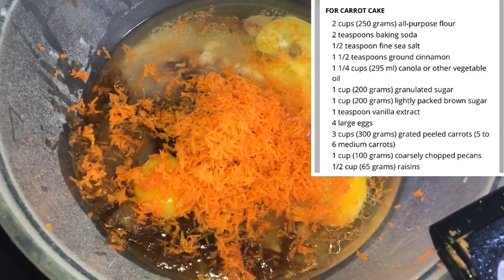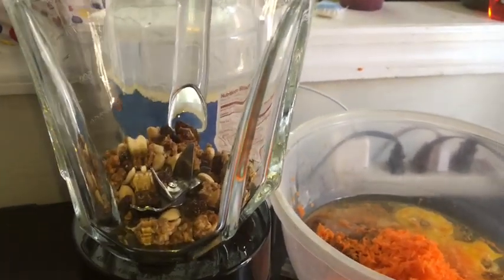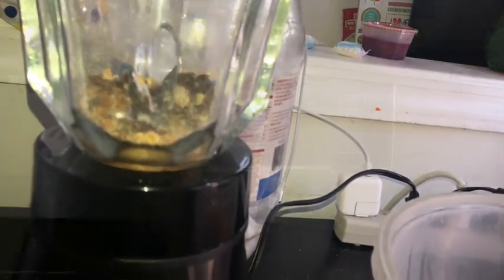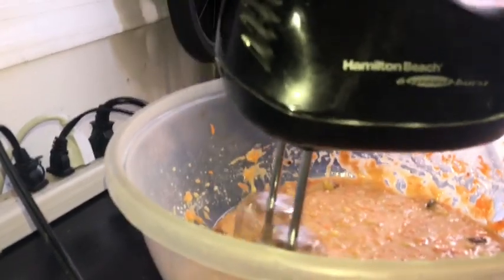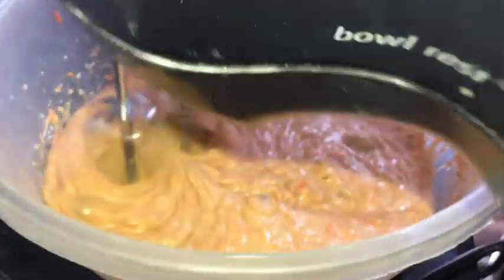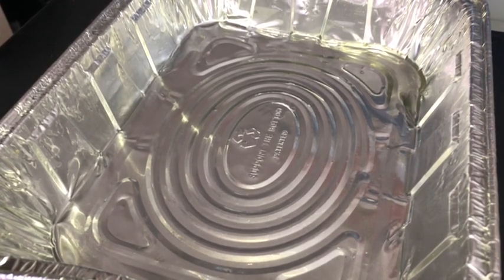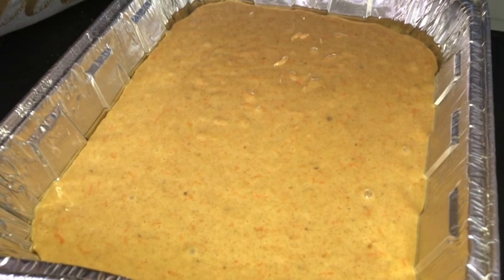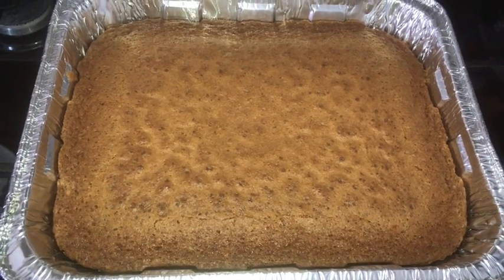HOW TO MAKE A CARROT CAKE LOAF |COOK WITH ME |HONIMAMA